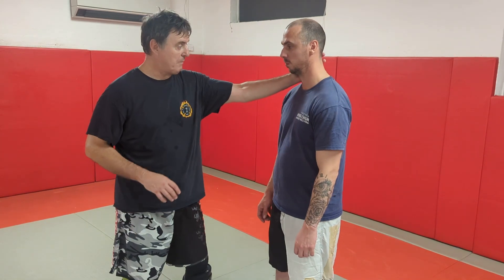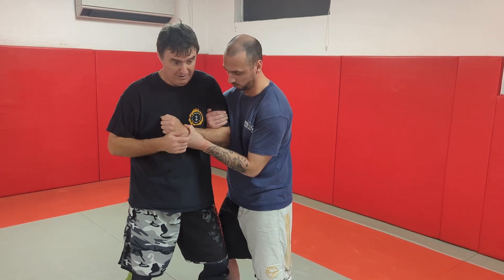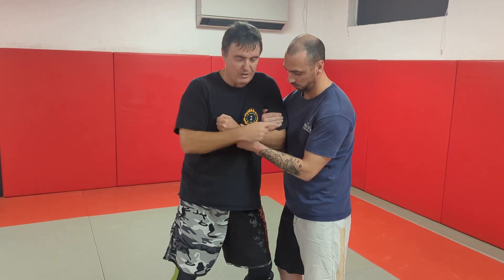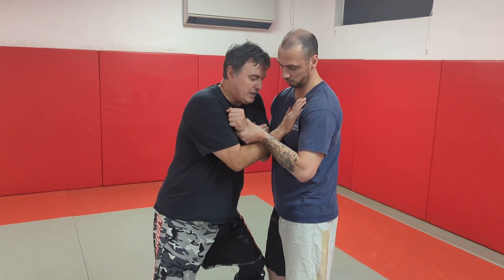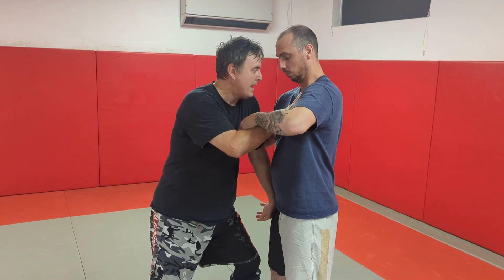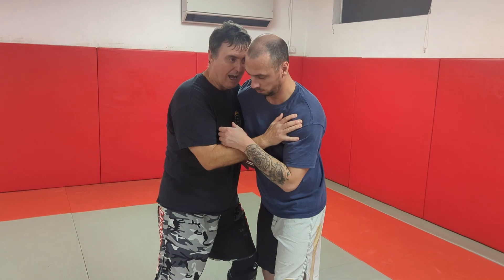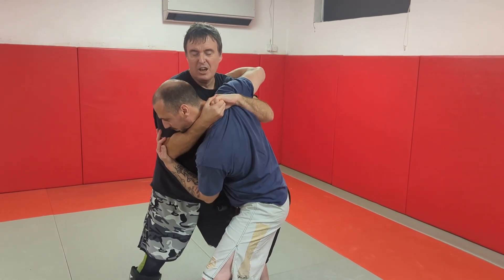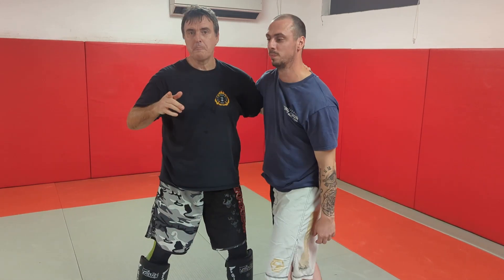How to Escape and Counter the Powerful Russian 2 on 1 Tie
Coach Dave Demonstrates an easy-to-perform escape and counter to the Powerful Russian 2 on 1 when applied in the bent arm position.